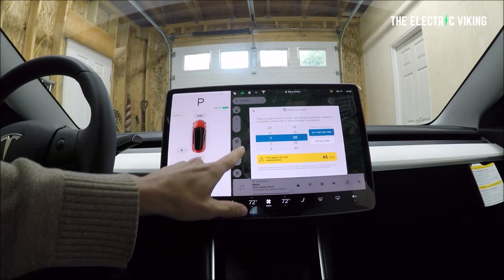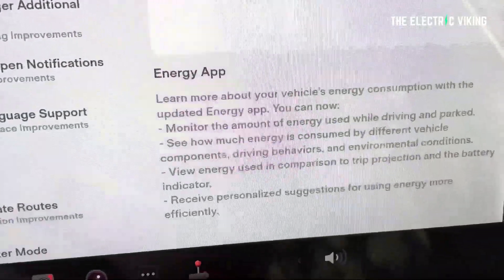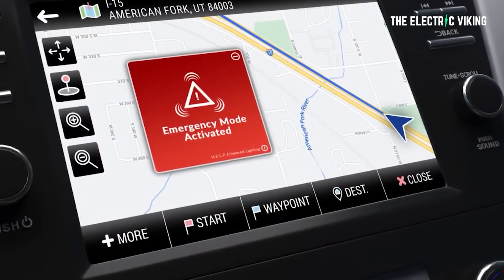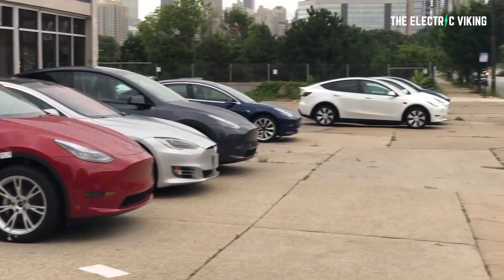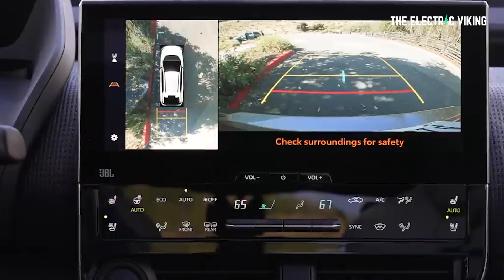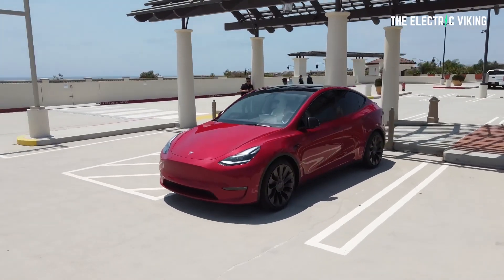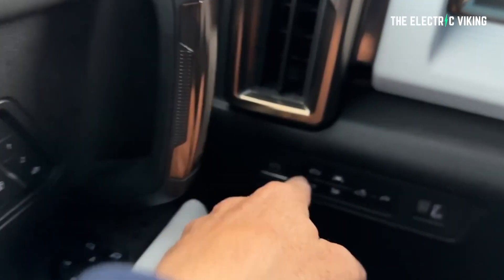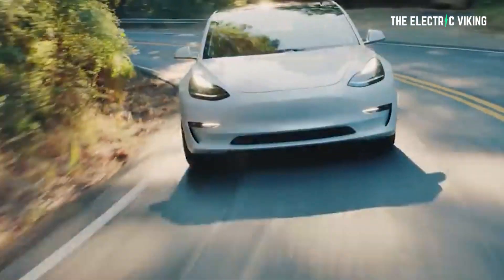Tesla's new ESS enabled safety tech is the future of driving